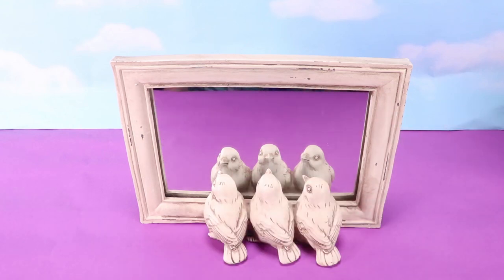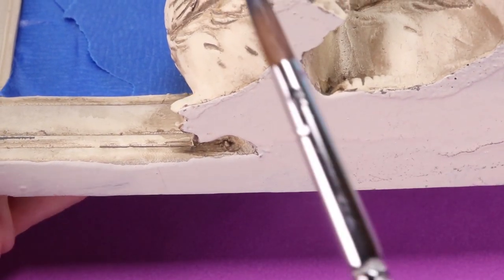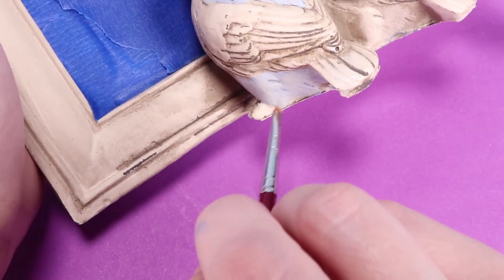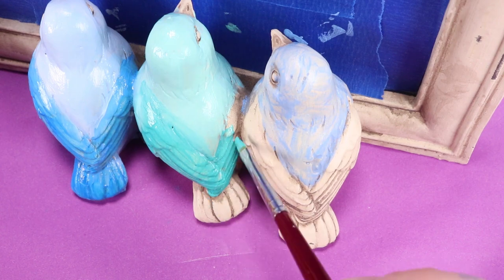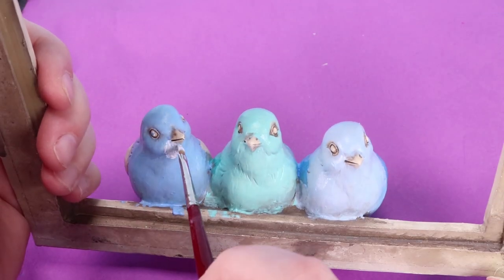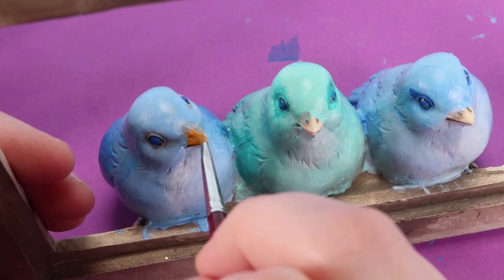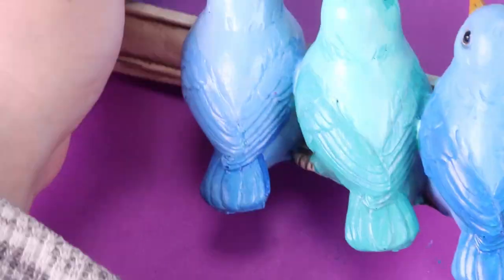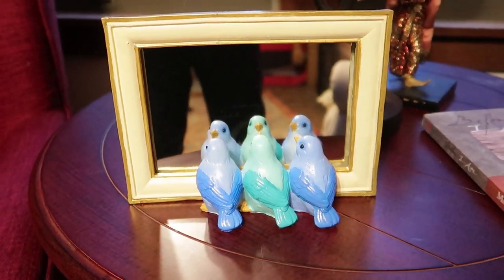Can You Use Watercolor Paints to Repaint a Sculpture? Repainting a Sculptured Art Mirror Makeover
Today I'm attempting to repaint this sculptured Art Mirror Frame with watercolors. But will it work?